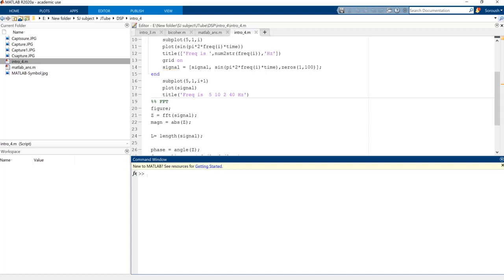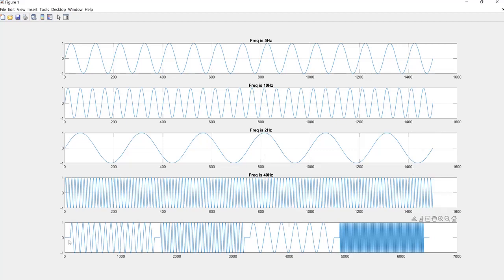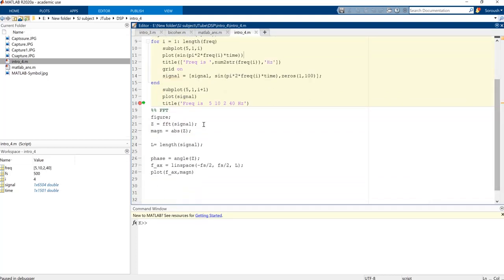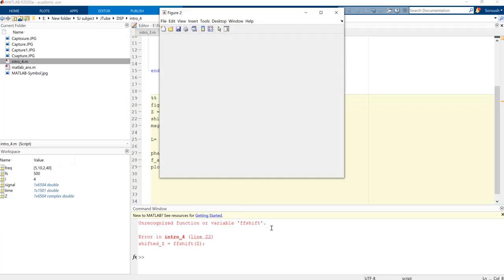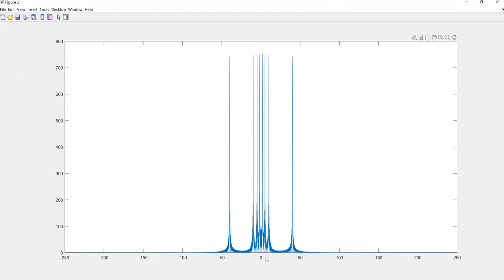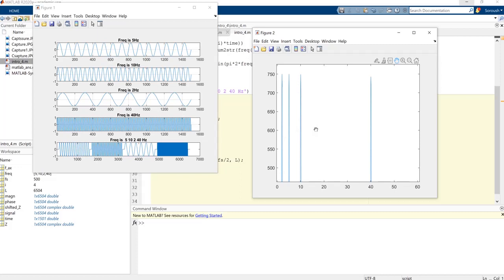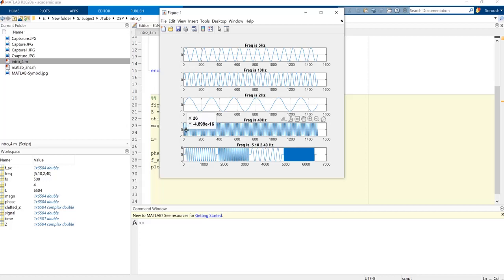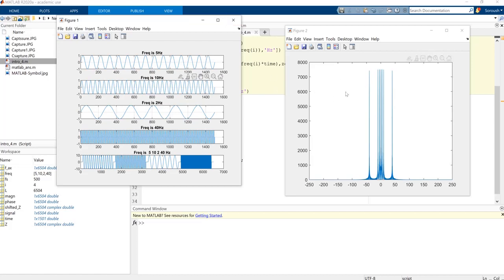MATLAB DSP introduction #4 FFT, FFTSHIFT, Fourier transform ,FFT tools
MATLAB DSP introduction #4
, FFT,
, FFTSHIFT,
, Fourier transform
, FFT tools